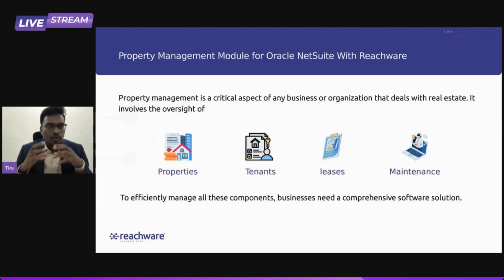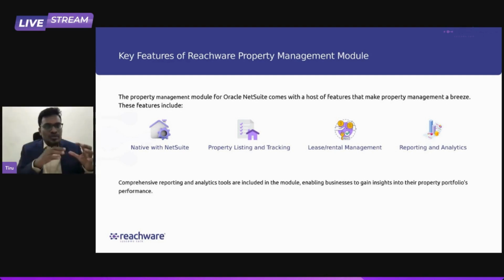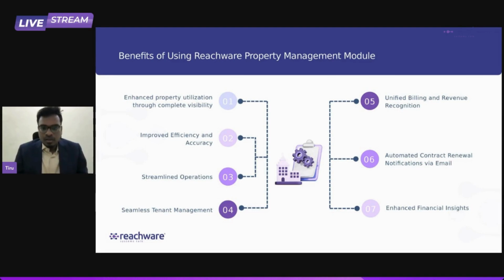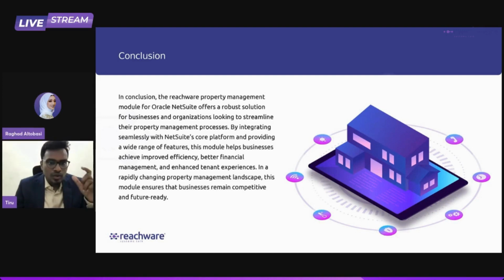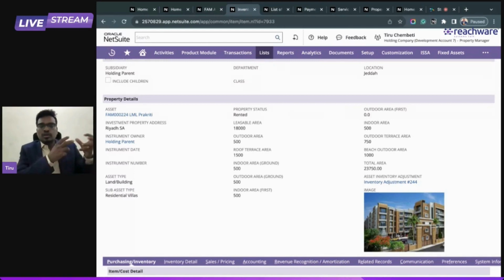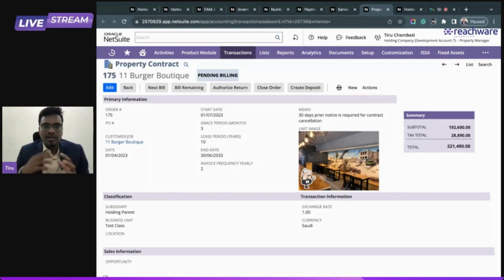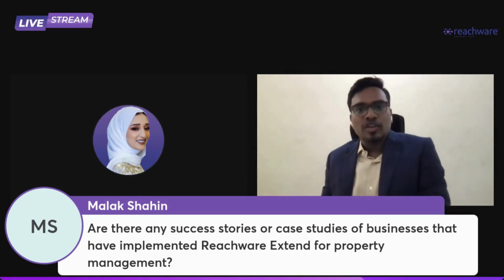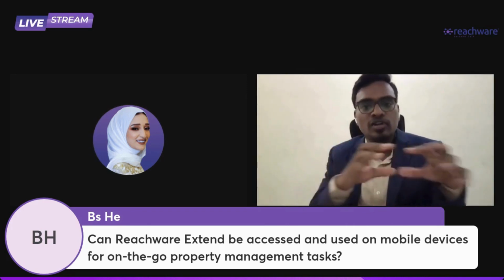Streamlining Property Management within NetSuite using Reachware Extend webinar